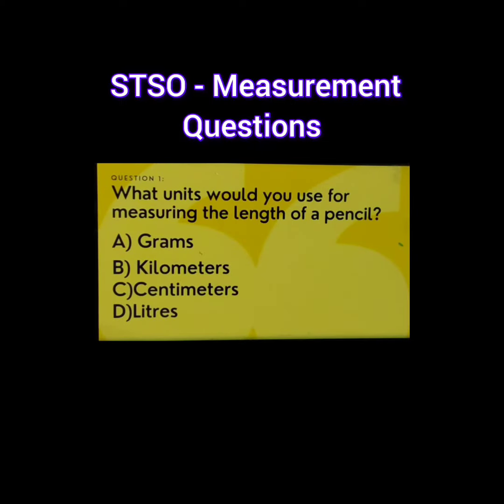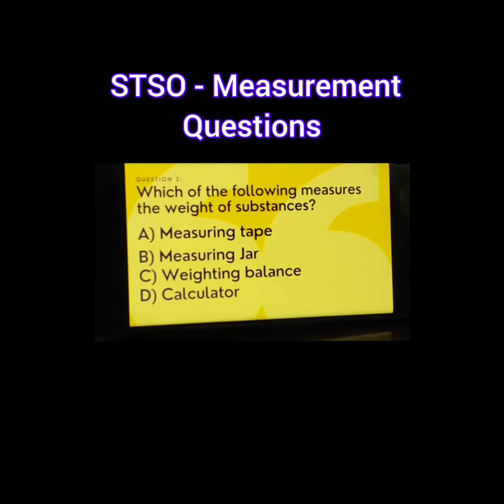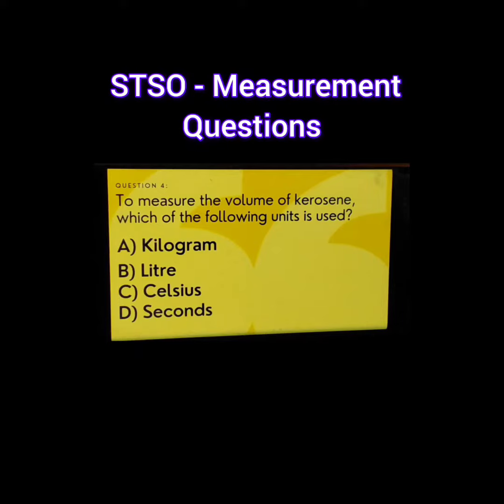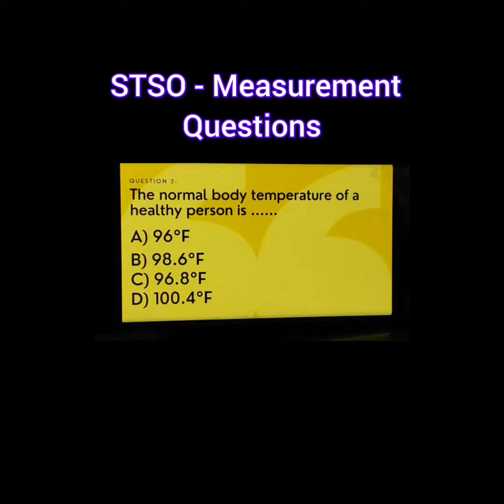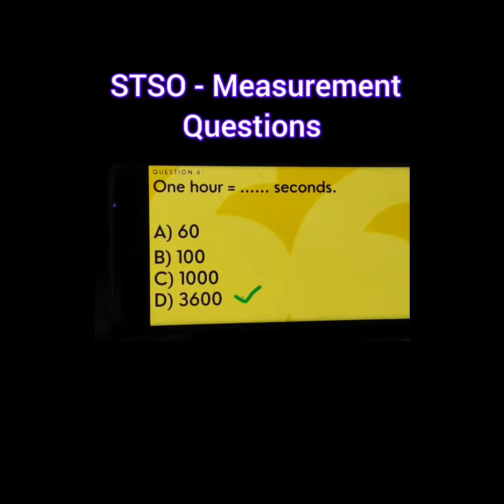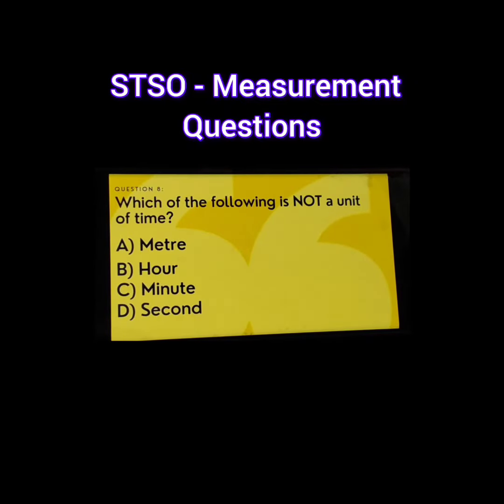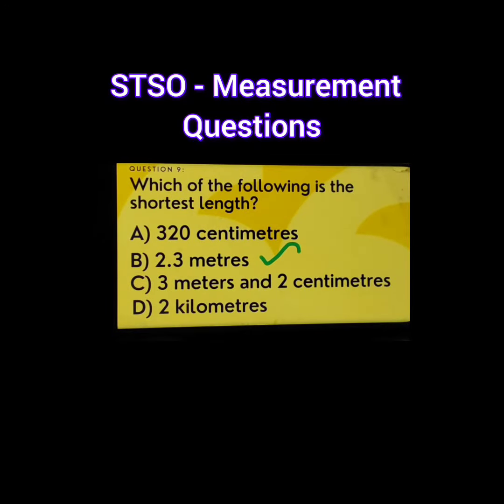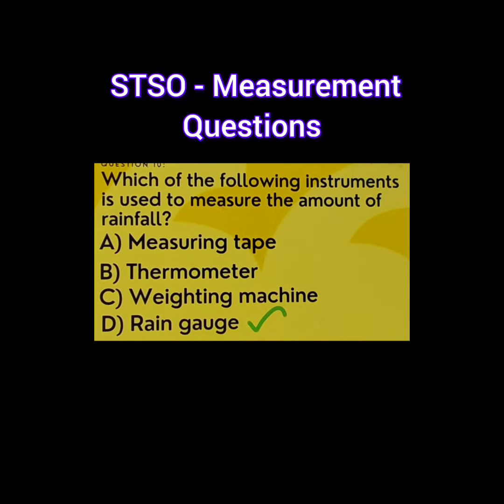STSO Questions based on Measurements | Grade5 | Science Olympiad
Science Talent Sea4ch Olympiad Questions Based on Measurements  | For Grade5